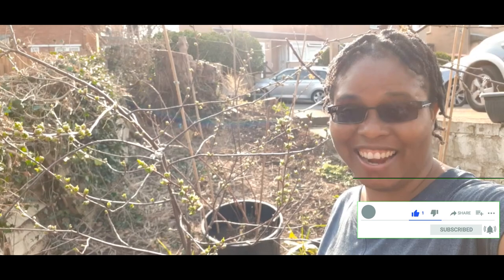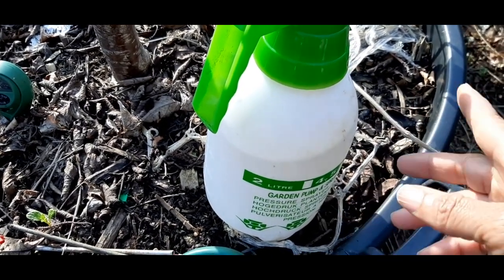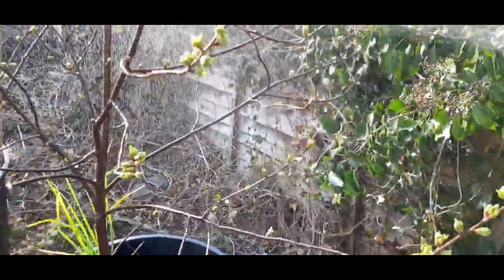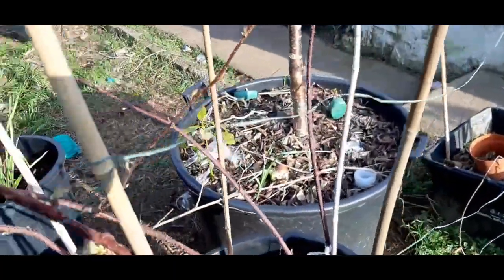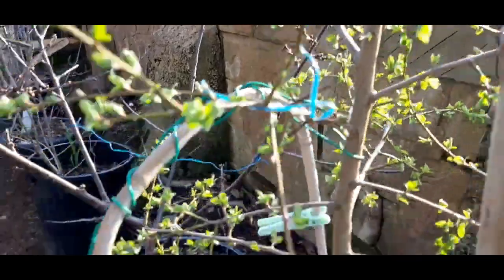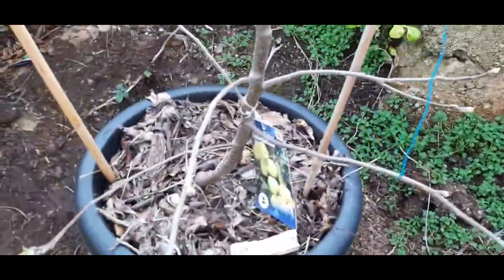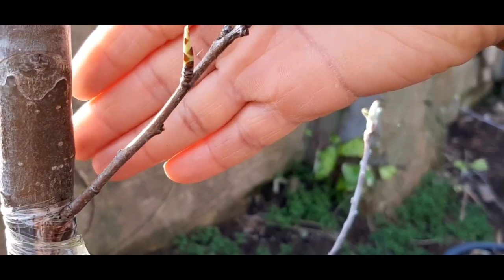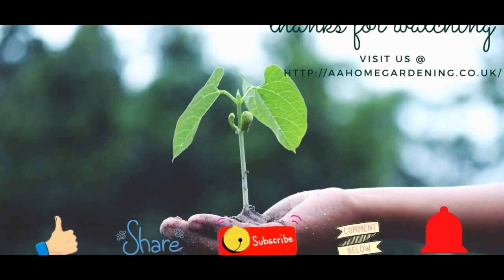When To Spray Your Fruit Trees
How to Spray Fruit Trees
Spraying my mini orchard of fruit trees in Spring, preparing for Summer.

Amaranth Seeds

500 Moringa Oleifera Seeds Drumstick Tree Pure Organic 100%

Cucumber - Burpless

Chilean Guava

25m x 4m Clear Polythene Sheeting Temporary Protection Sheet 40mu